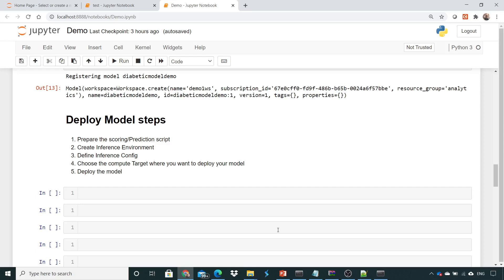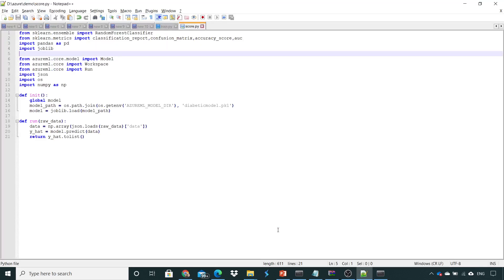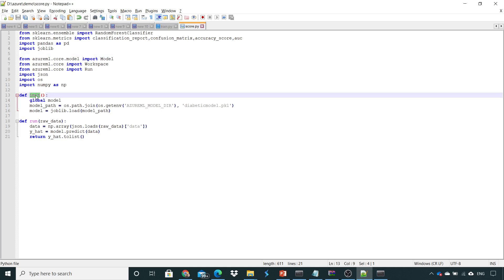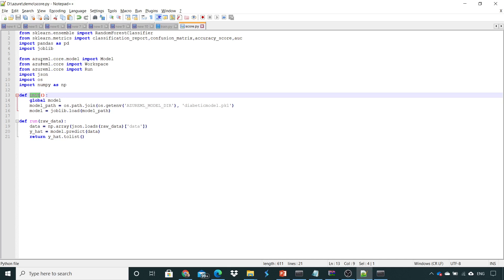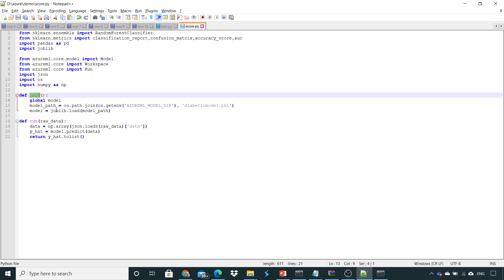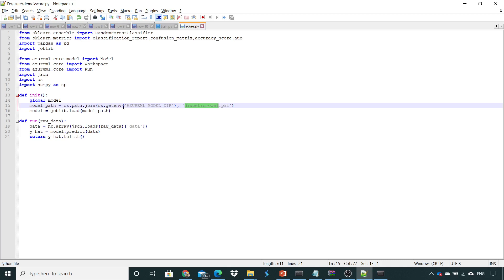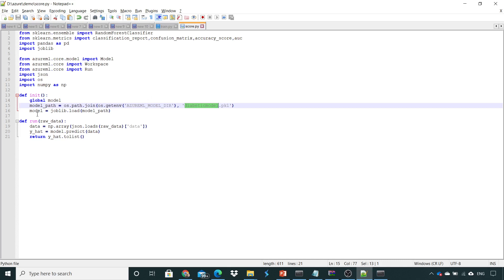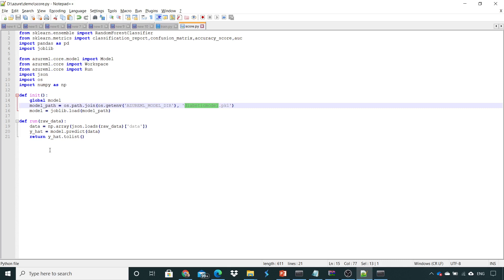Chapter 21 Deploy model Create score script Part2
Deploy model Create score script